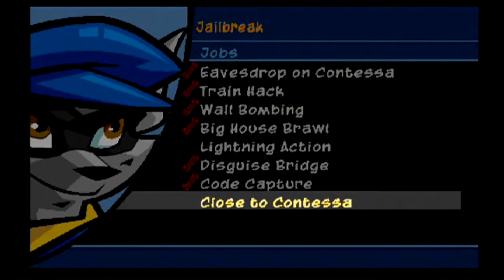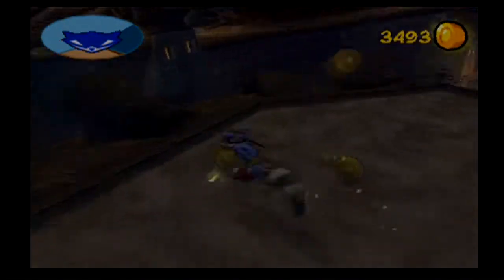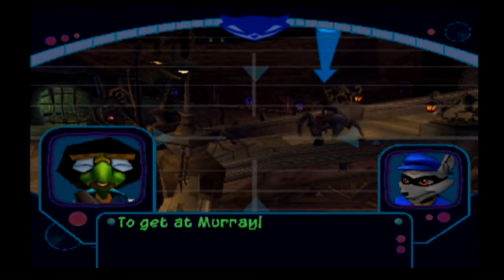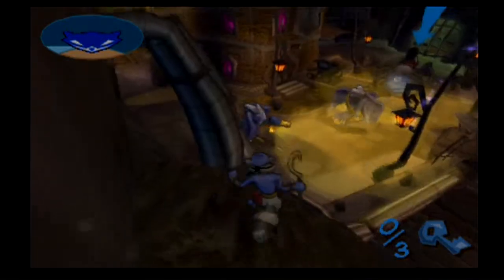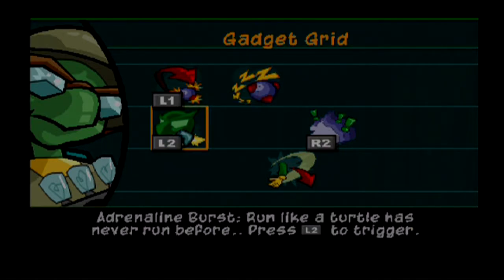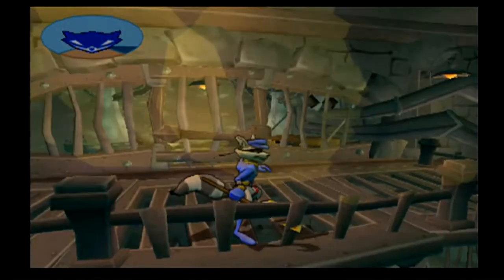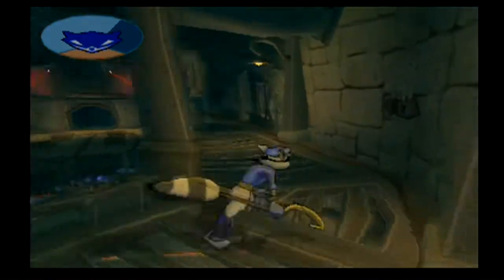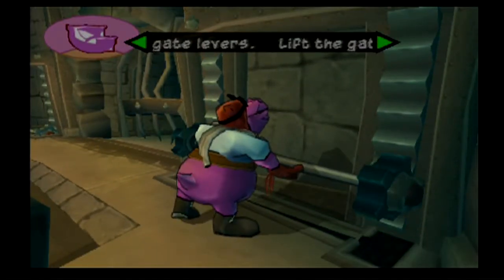Sly 2-Part 14 Saving Murray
We destroy the Contessa's Attack Robot, steal some items from her, then commence Operation Trojan Tank to rescue Murray.